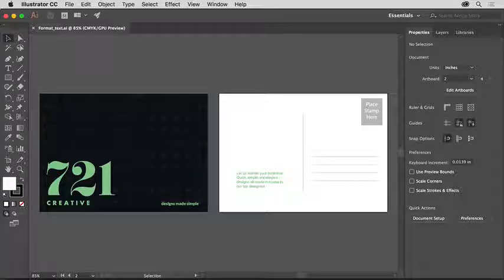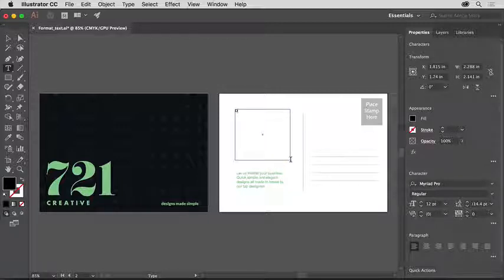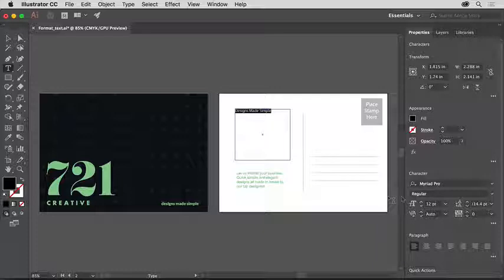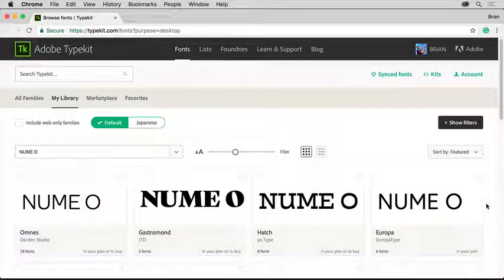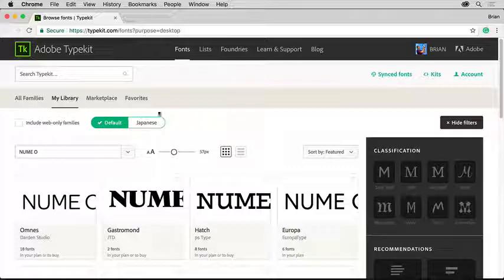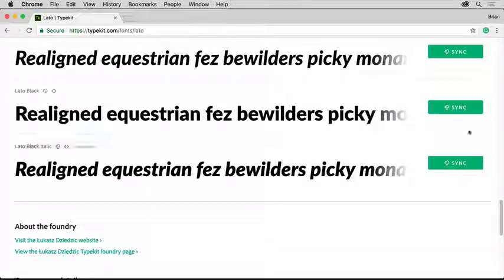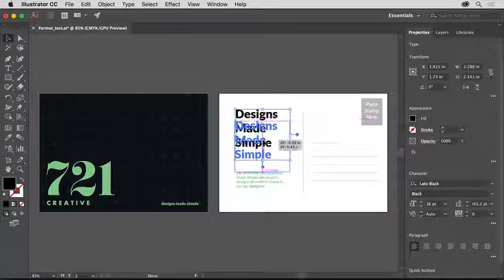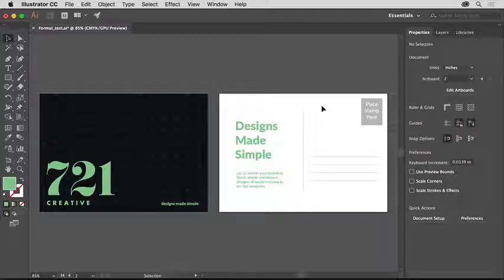Adobe Illustrator CC tutorials for beginners | Illustrator Text Basics | Format text